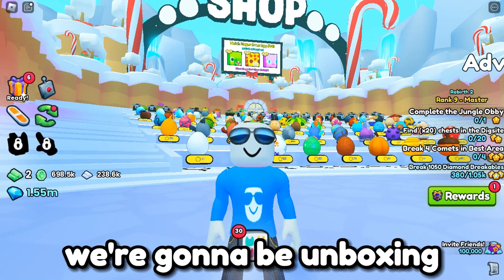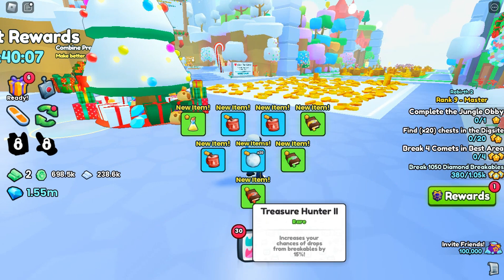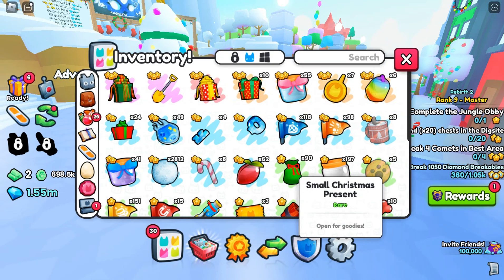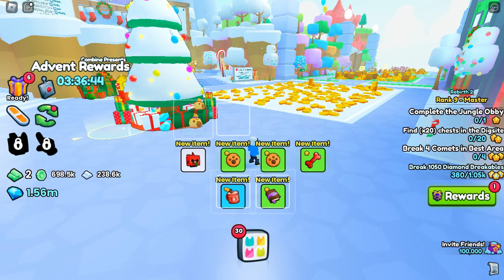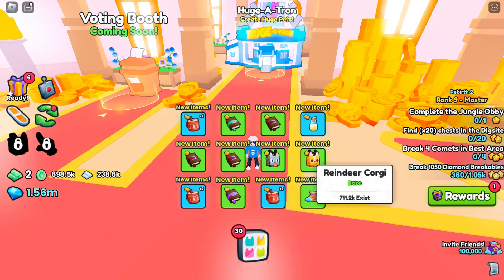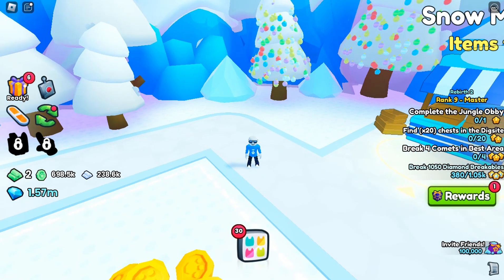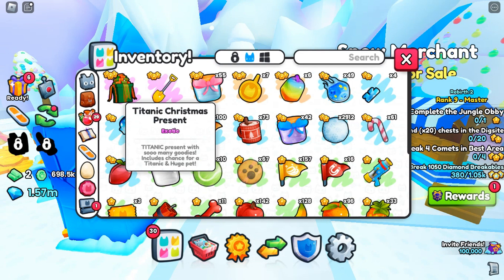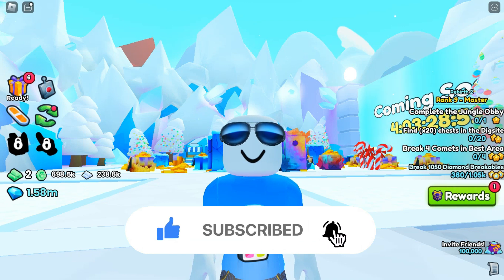🎁 OPENING 1,000 CHRISTMAS ITEMS IN PET SIMULATOR 99! (INSANE LUCK?)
In today's video, we're gonna be opening 1,000 christmas items from the Pet Simulator 99 Christmas Presents! Can we get the Titanic Silver Dragon? Watch till the end to find out!